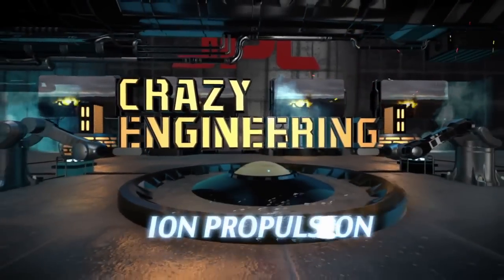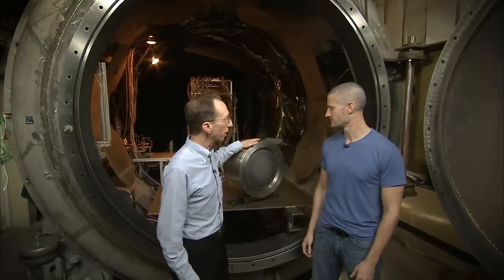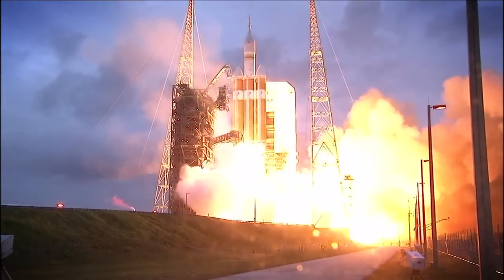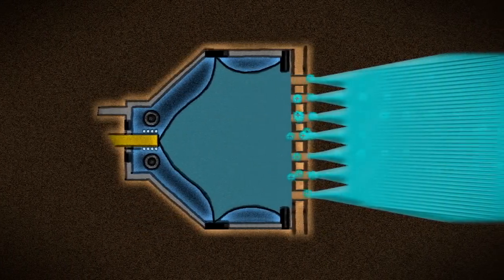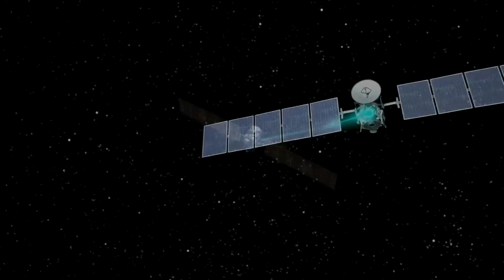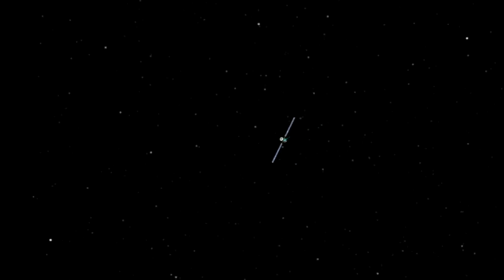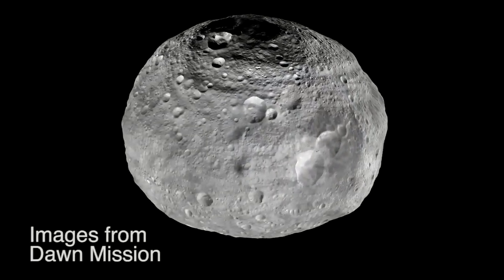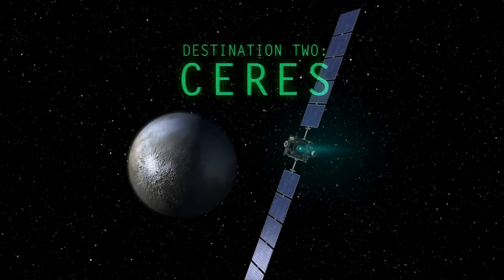Crazy Engineering: Ion Propulsion and the Dawn Mission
Ion propulsion isn’t something found only in science fiction. JPL engineer Mike Meacham looks at how ion engines are being used to drive NASA's Dawn spacecraft through the solar system.

Dawn is approaching dwarf planet Ceres in the main asteroid belt with arrival expected in March 2015. Previously, Dawn orbited Vesta, the second-largest body in the asteroid belt. Learn how ion propulsion works and why it's the reason Dawn will be the first spacecraft ever to orbit two solar system bodies.